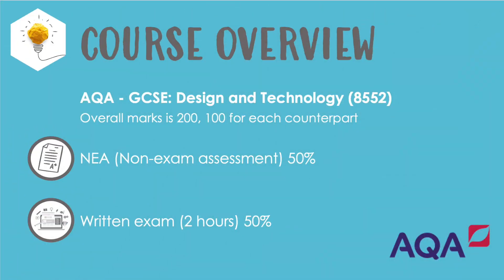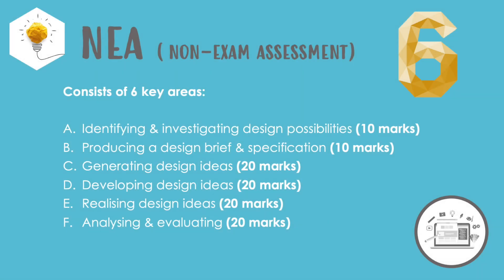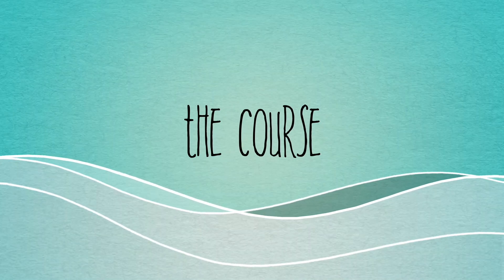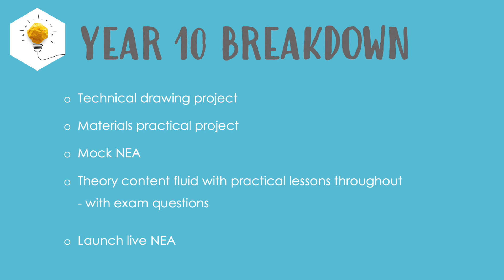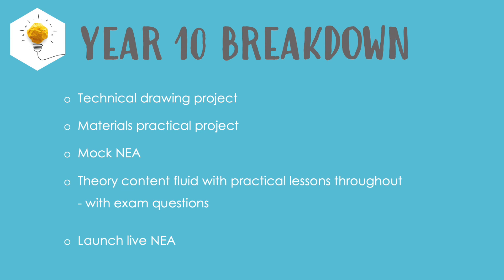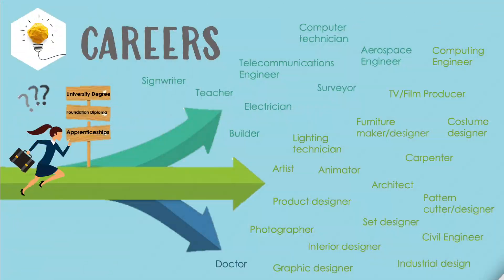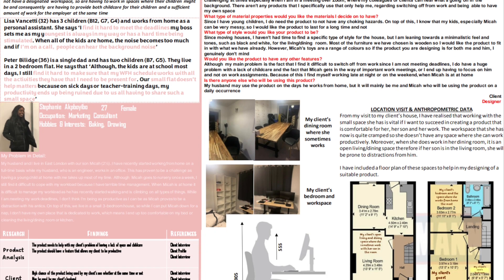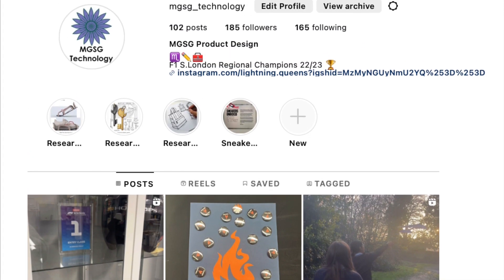GCSE options: Product Design 2024